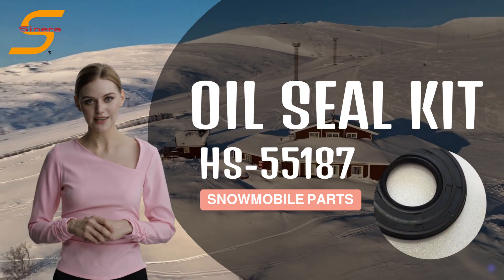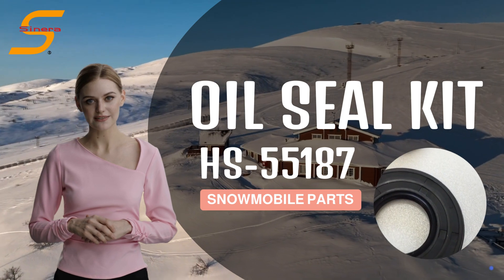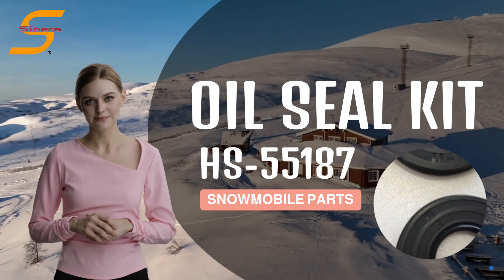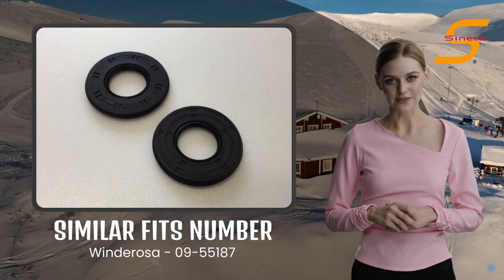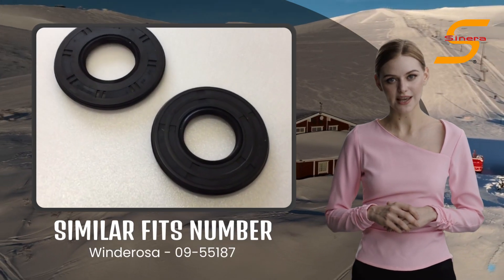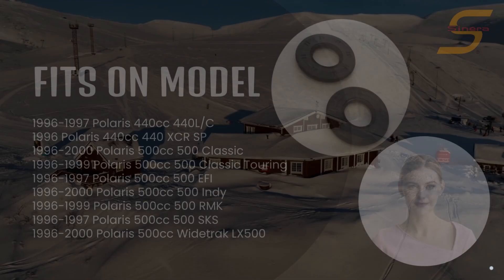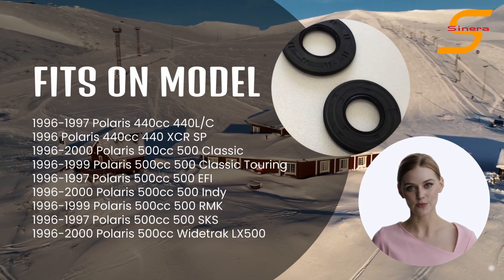Oil Seal Kit HS-55187 | Polaris Snowmobile Parts